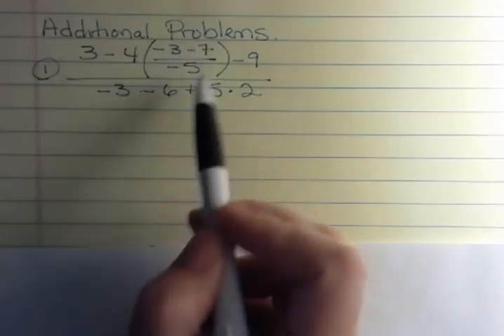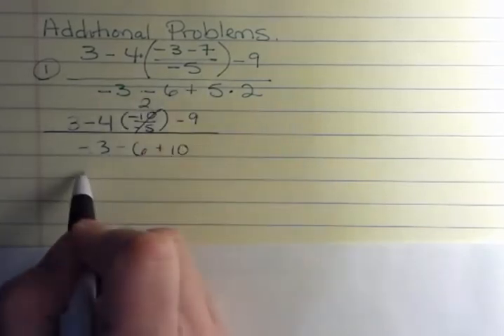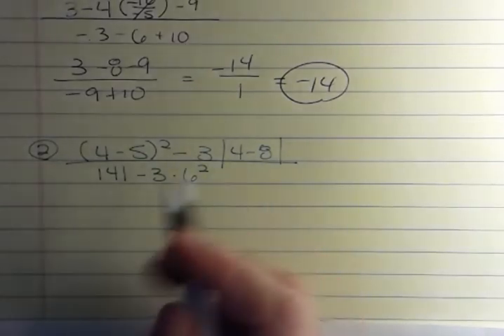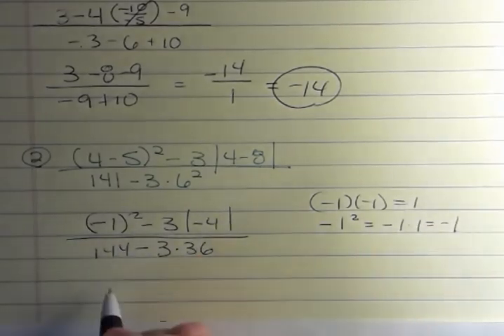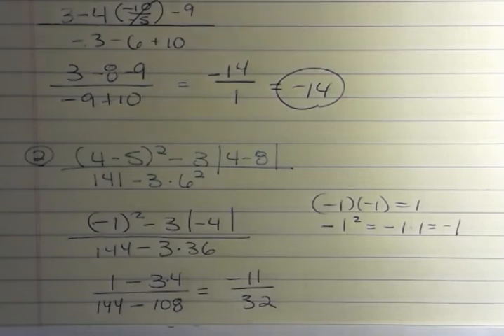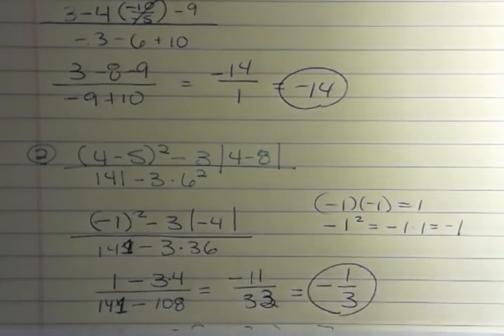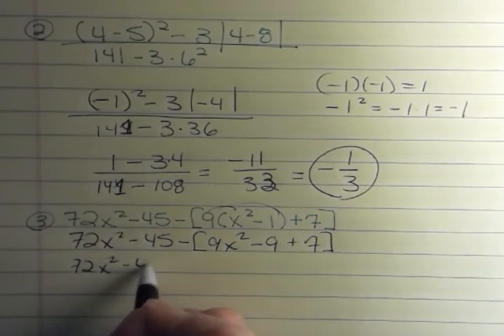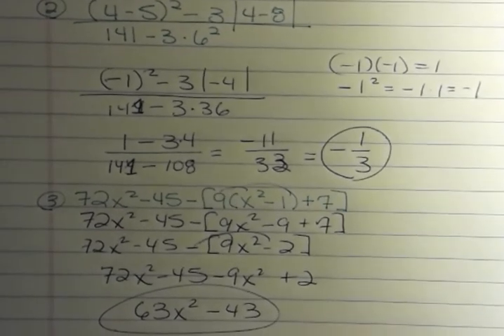Order of Operations with Signed Numbers -harder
A quick look at some problems that are a little harder.  Two order of operation problems and a simplify and expression example.